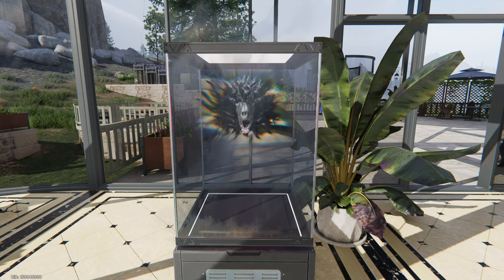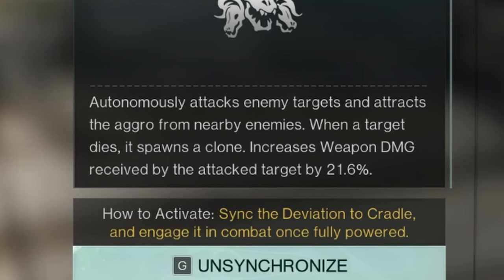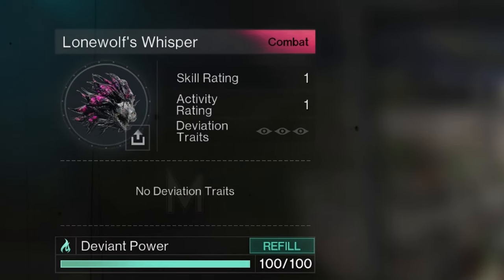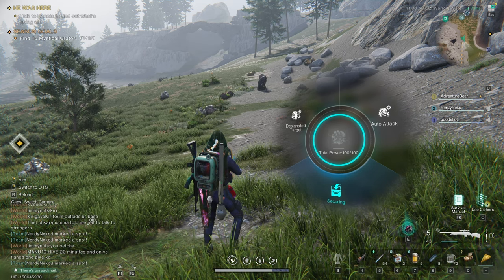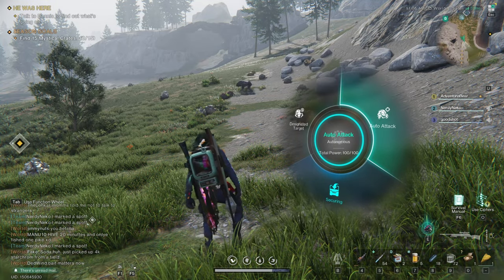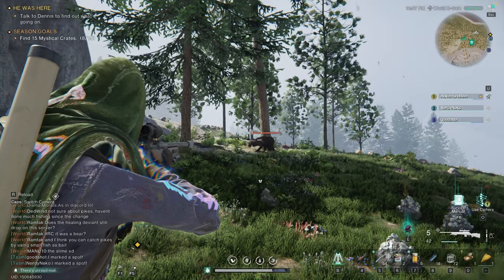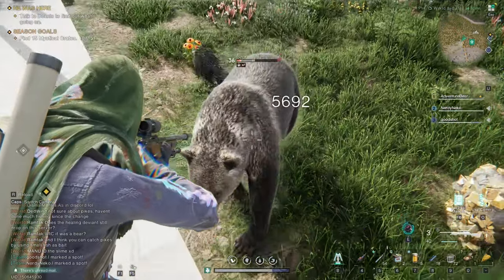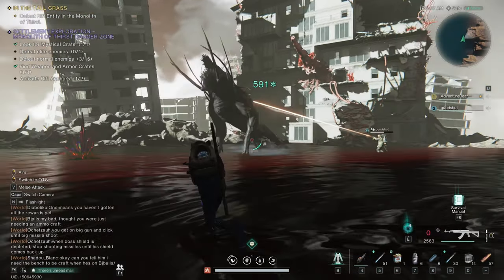Once Human: Deviant Explained - Lonewolf's Whisper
One of the main game play features of oncehuman are creatures you collect called deviants . They can help with combat, resource collecting, and more.

In this video, I will quickly show off the Deviant called Lonewolf's Whisper.